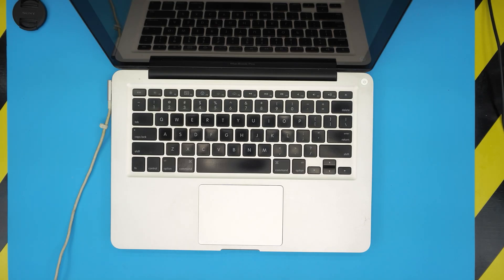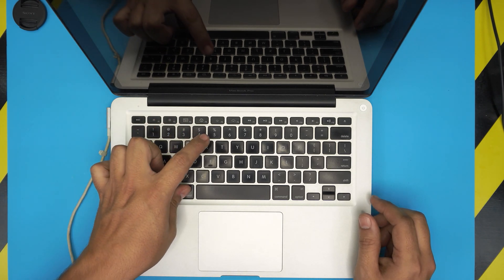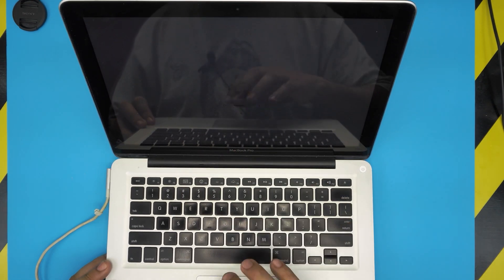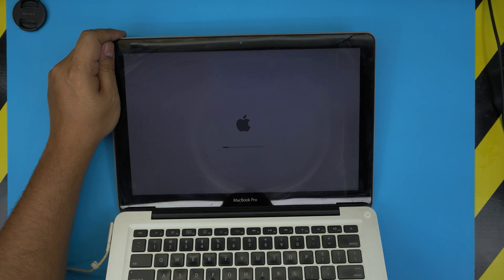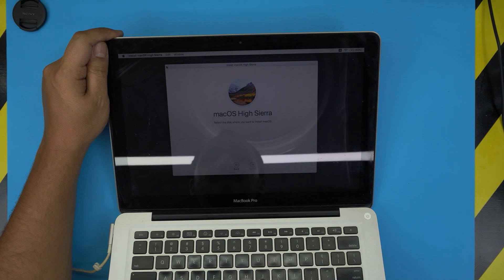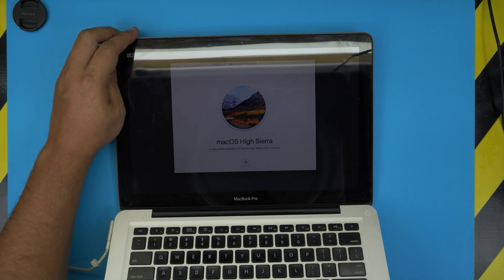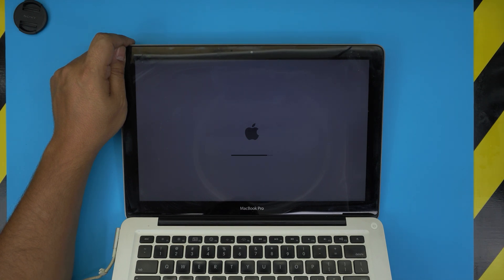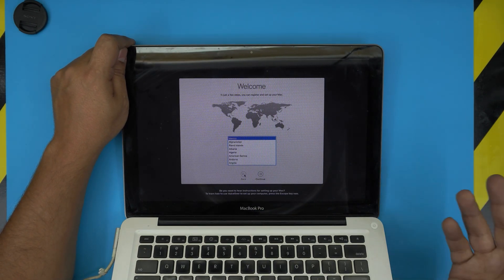MacBook Pro 2011 - 2013 👉OS INSTALL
In this video i will show you how to INSTALL THE OS ON YOUR MACBOOK PRO 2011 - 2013 laptop A1278 STEP By STEP.
👉 links:
🔵 BATTERY (HT03XL)
👉 Tools used:

› Bitcoin:36KgkZraGcSJsGU6snZDfmFfX9piZj4aqv
› Ether (ETH):0x7554389ffaf349c8ad6b484e25e03bfd57da244a
› Litecoin (LTC):MUvuymvrgB3ENYY1Tn8H9A7QupbXa1kib5
› Bitcoin cash (BCH):pzt0clpwj9tm07qvsnksdnvwdskps8kkxv03q9h6w9
› TrueUSD (TUSD):0x7554389ffaf349c8ad6b484e25e03bfd57da244a
› BAT (BAT):0x7554389ffaf349c8ad6b484e25e03bfd57da244a